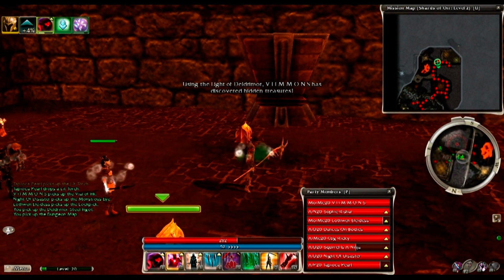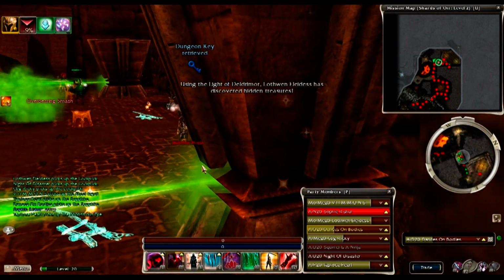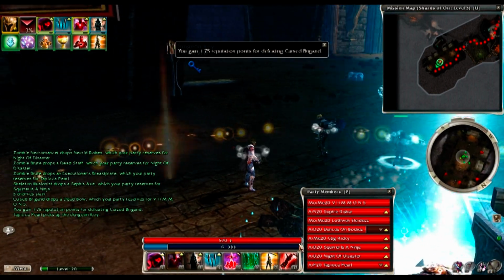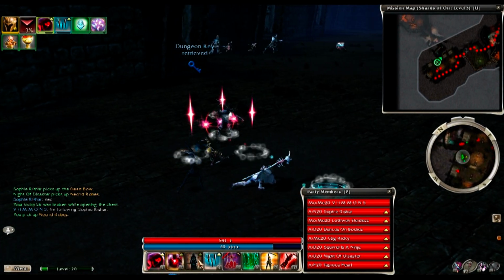Guild Wars - SoOSC A/D Snow Part 2/2.mpg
The Gaming Standard [SoX]
Shards of Orr Speed Clear - A/D

This video gives a walk through of A/D Snow SoOSC. Explains build, weapons, when to use skills and tips.